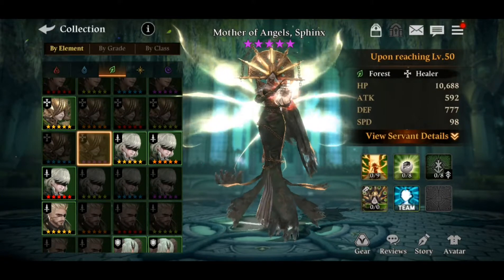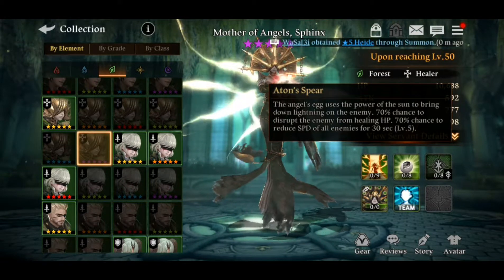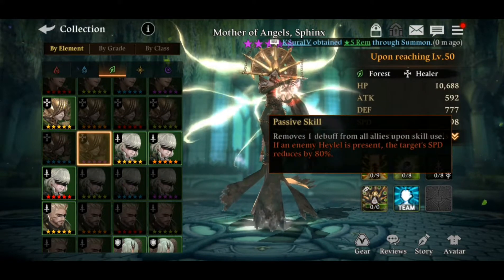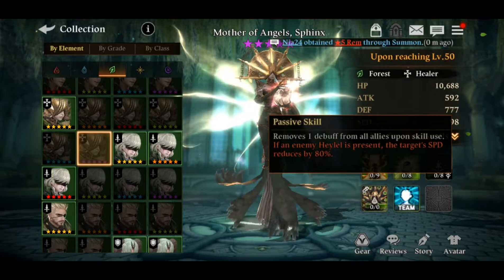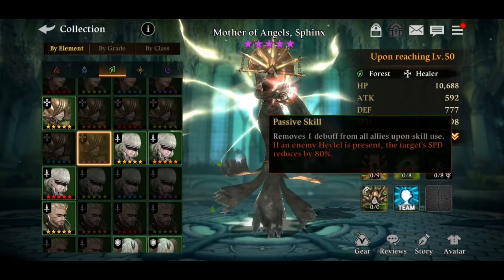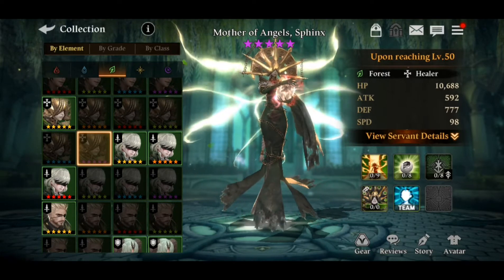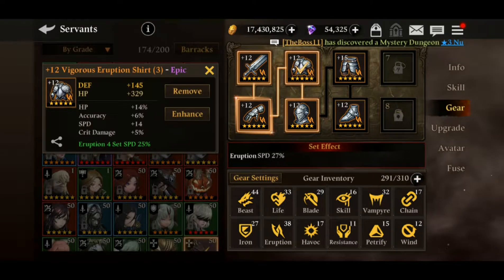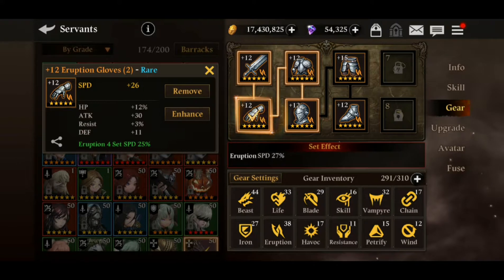Forest Sphinx Guide! Skills and Gear Build Review/Discussion! Heir of Light (HOL)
Forest Sphinx Guide! Skills and Gear Build Review/Discussion! Heir of Light (HOL)! pretty Average servant. Decent Healer.

Please do share your views an opinions in the comment section below! Thank you!